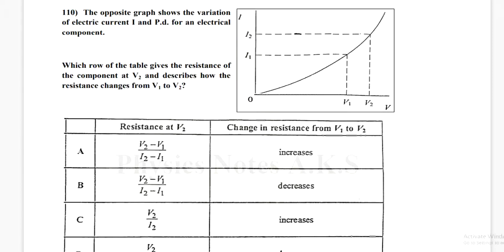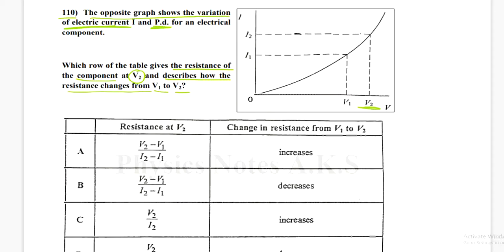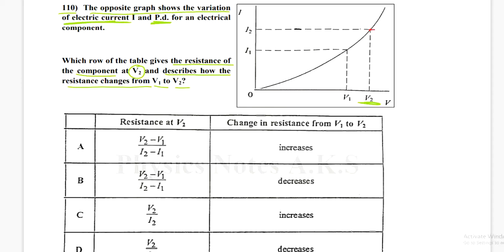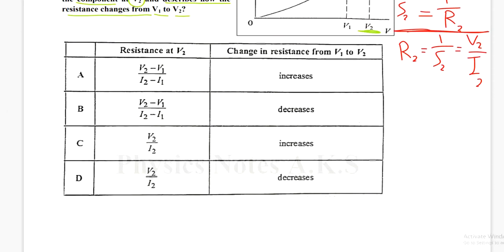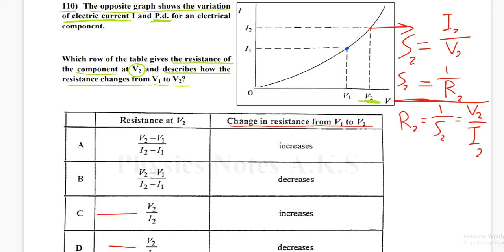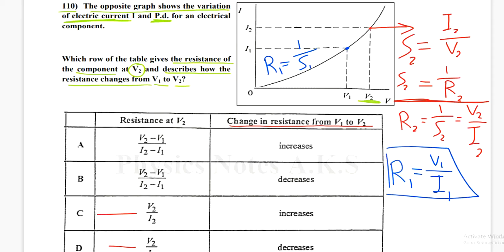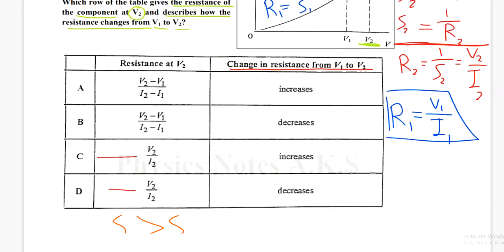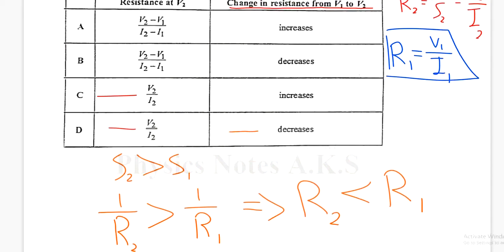110) The graph shows the variation of electric current I and P.d. for an electrical component.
110)  The opposite graph shows the variation of electric current I and P.d. for an electrical component.

Which row of the table gives the resistance of the component at V2 and describes how the resistance changes from V1 to V2?